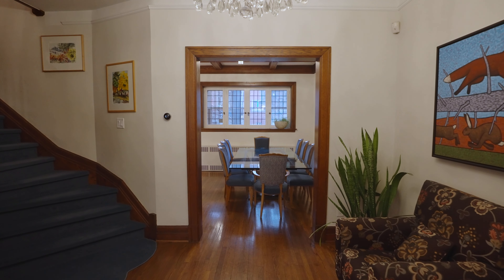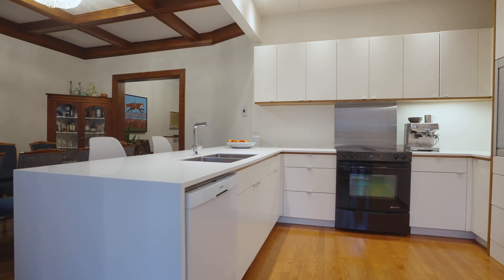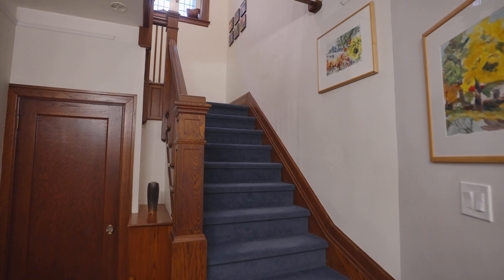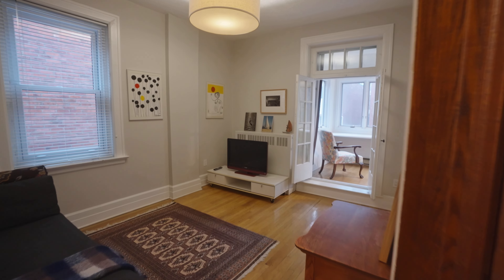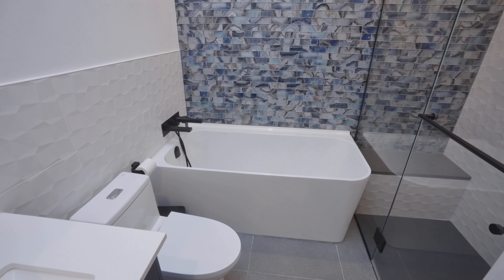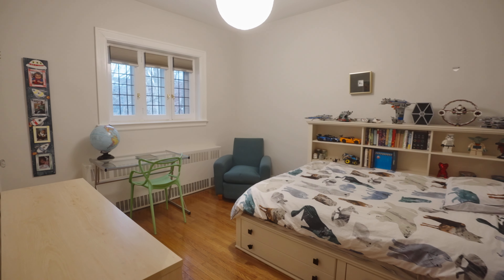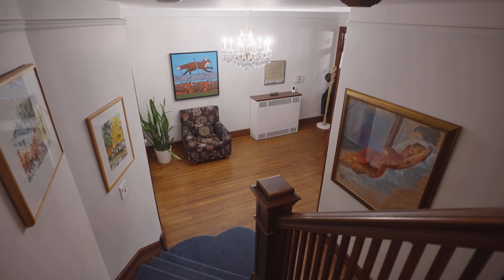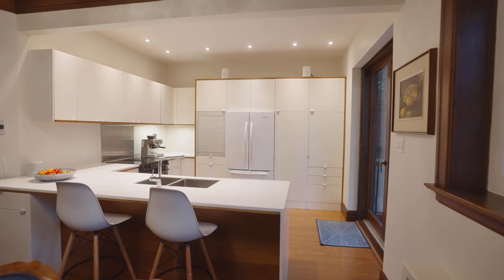Beautiful single family home in NDG, Duque Simms 2022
Spacious family home conveniently located between Monkland and Victoria Villages , in the particularly desirable Westmount adjacent area of NDG. Fitting the lifestyle of a bustling modern family, this home offers well-defined living spaces on the ground floor, 4 large bedrooms including the renovated master bedroom, 2 full bathrooms, a finished basement with family room, independent entrance and lots of storage, a private and intimate courtyard with covered terrace, spa, and garage.

Maison familiale spacieuse idéalement située entre les 'villages' Monkland et Victoria, dans le secteur particulièrement recherché adjacent à Westmount à NDG. Parfaite pour le style de vie d'une famille moderne et dynamique, cette demeure offre des espaces de vie bien définis au rez-de-chaussée, 4 grandes chambres dont la chambre principale rénovée, 2 salles de bain complètes, un sous-sol fini avec salle familiale, entrée indépendante et beaucoup de rangement, une cour privée et intime avec terrasse couverte, spa et garage

MLS 16708489